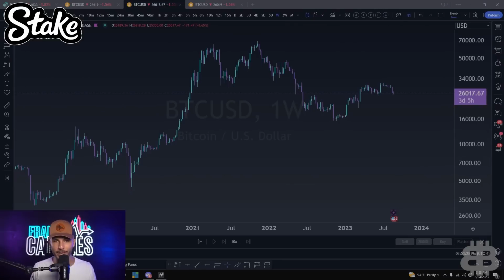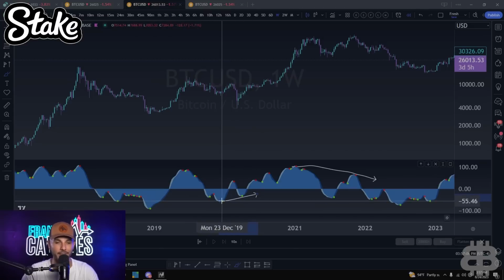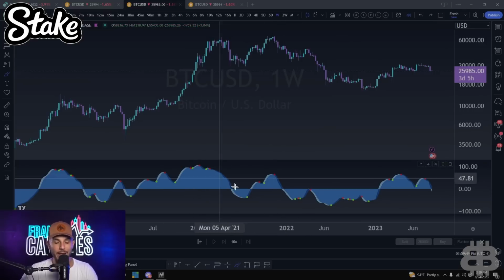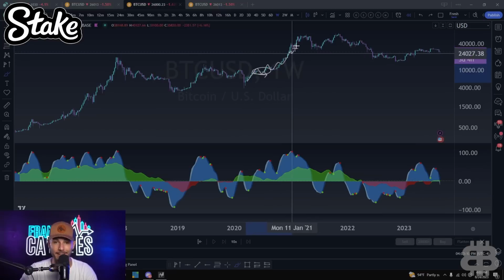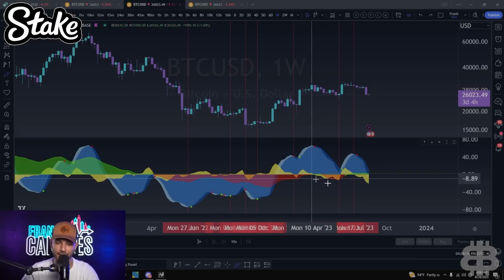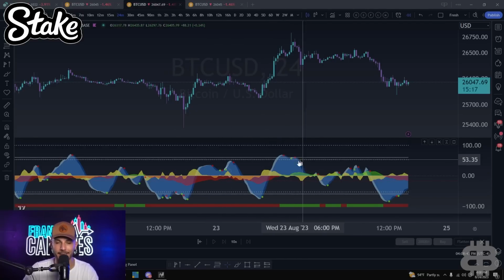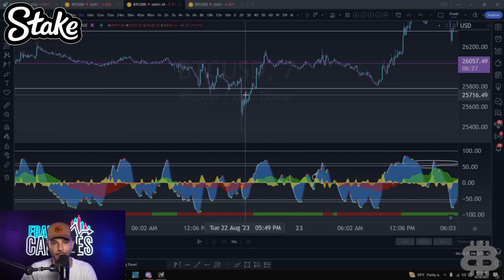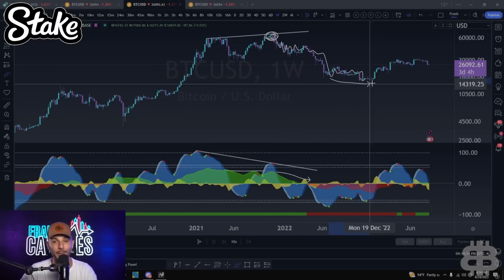GREATEST Indicator For Crypto Trading Gains! (How To Use Market Cipher)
When it comes to trading, there's one indicator I trust more than anything: Market Cypher B. In this video, Frank from  @FrankieCandles  breaks down the best parts about this indicator and how you can use it to enter and exit optimal trades.

0:00 Intro
1:00 Market Cypher Rundown
2:11 Momentum Waves
6:17 Money Flow
8:16 VWAP
11:37 Trade Initiation

💱 Use this link to trade with us on BitGet, an exchange that puts users and security first.

Join The BitBoy & BitSqud August 24-26th in Denver, CO!